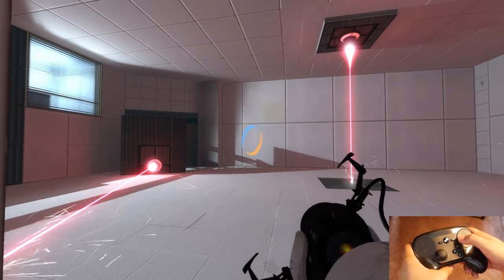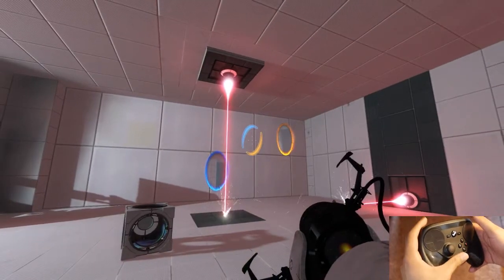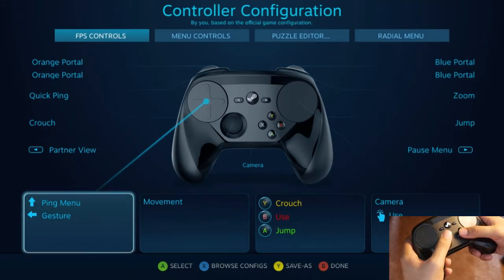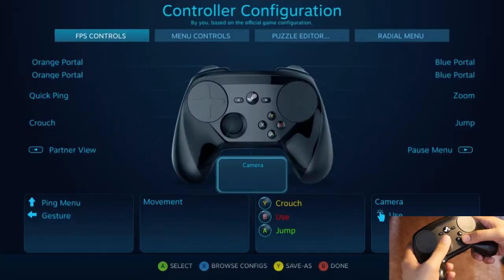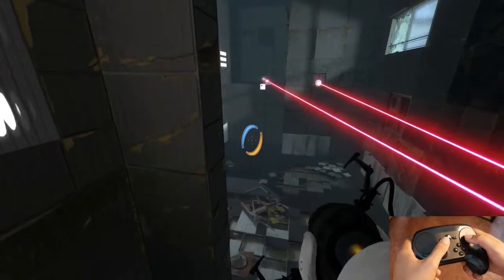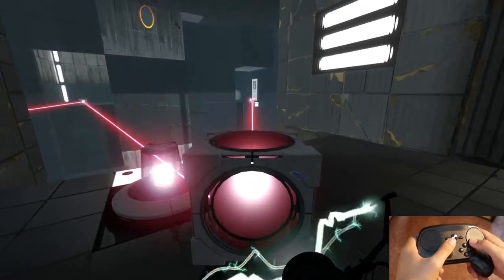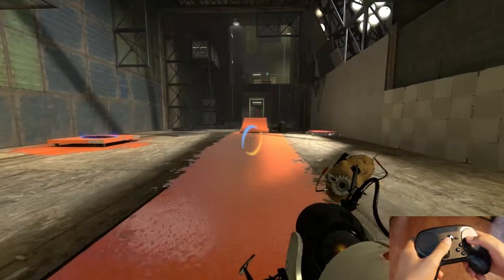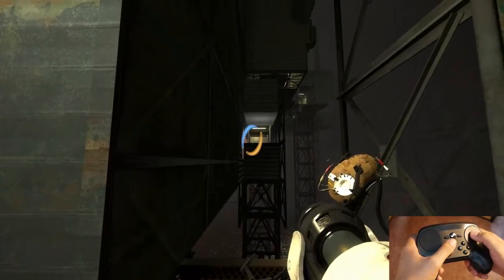Portal 2 + Steam Controller | Playtest & Impressions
Portal 2 is probably the first game you should really play to test out the Steam Controller. The configuration menu really helps guide your way around to figure out your own setup and controls. Also it works damn fine on the controller.

Controller Config is the recommended config by Valve themselves.+